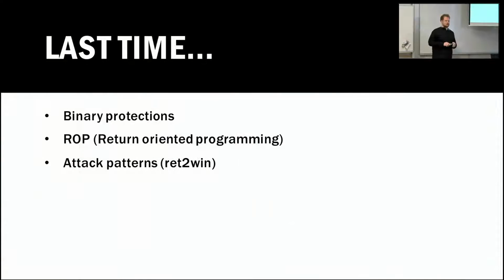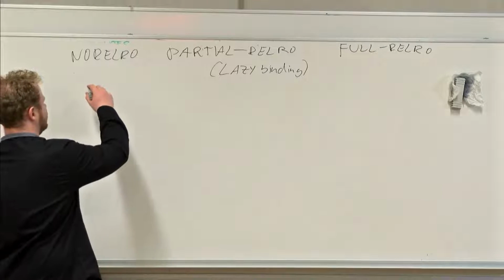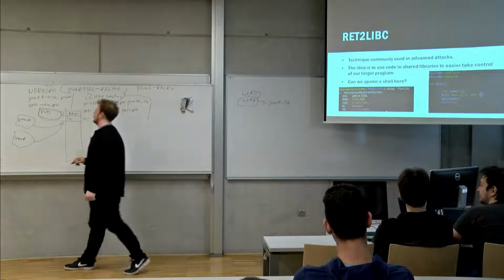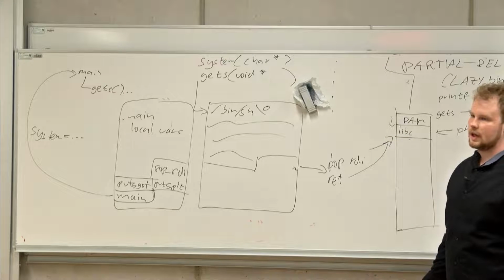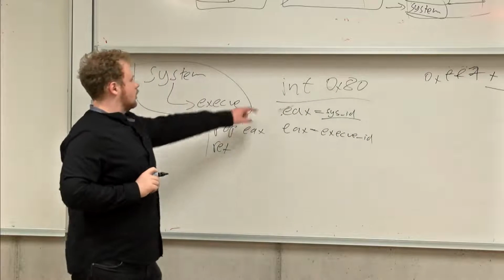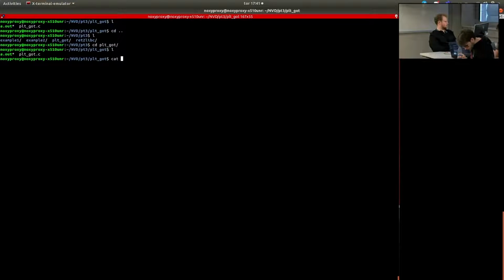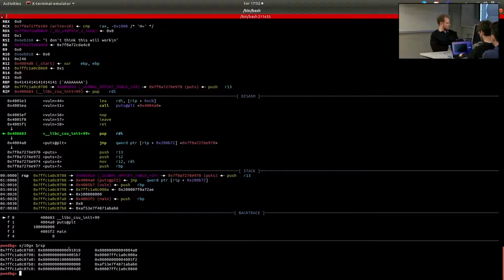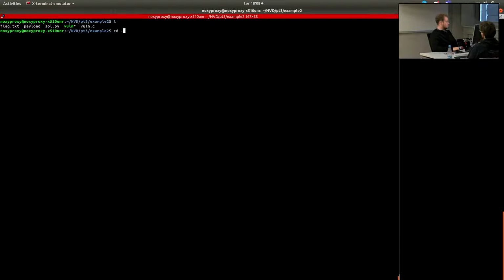Delavnica DragonSec SI: Napredne vdorne tehnike 3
Vabljeni na drugi del delavnice o naprednih vdornih tehnikah, ki bo potekala v torek, 5. aprila 2022, od 16.00 do 18.00 v predavalnici 19 na Fakulteti za računalništvo in informatiko Univerze v Ljubljani.

Na delavnici bo Aleksander Mundjar (DragonSec SI) podrobno predstavili tehnike, ki jih hekerji uporabljajo pri napadih. Pogledali si bomo potek nastanka škodljivega programa – od odkritja in klasifikacije ranljivosti do tehnik, uporabljenih za učinkovito zlorabo teh ranljivosti. Konkretno, bomo ta teden nadaljevali z eksploatacijo ranljivosti buffer overflow na skladu. Videli bomo kako se napada lotimo ko pomožna funkcija win() ni na voljo. V drugem delu predavanja si bomo pogledali nekaj enostavnih, a vseeno zanimivih nalog iz trenutno aktivnega picoctf tekmovanja. Delavnica se bo izvajala v angleščini.